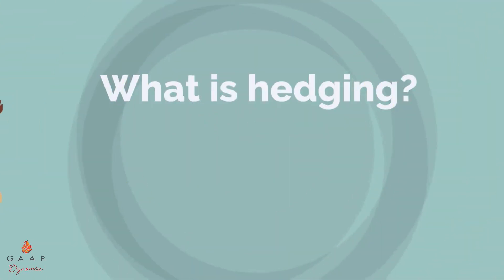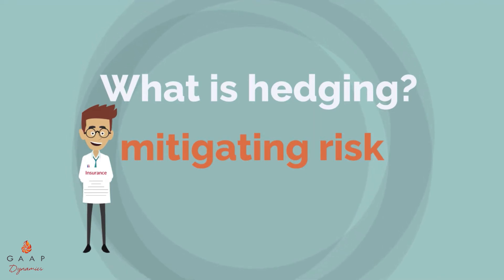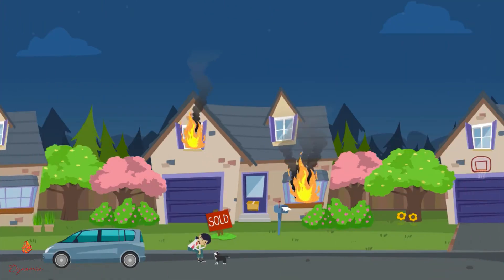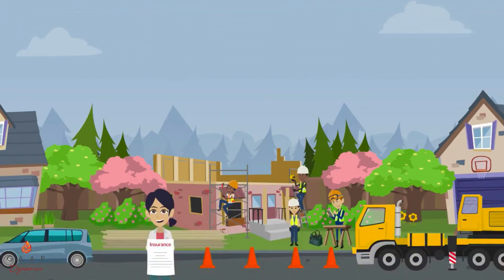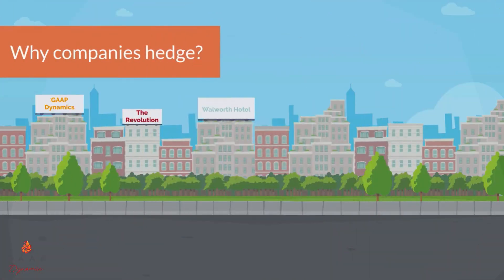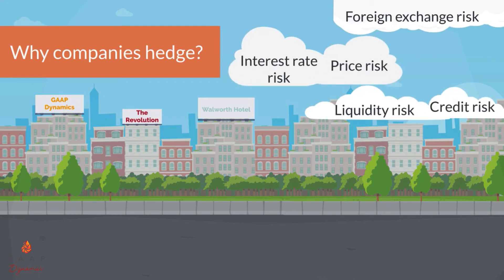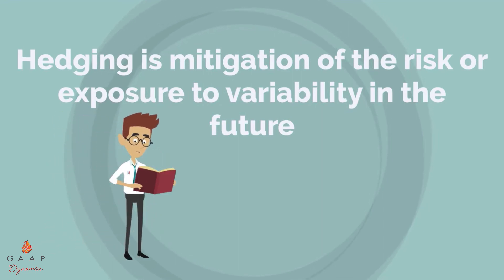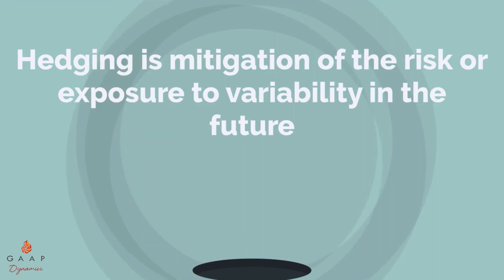ASC 815: Introduction to Hedge Accounting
This is the introductory video for our eLearning courses on Hedge Accounting. Hedge accounting is one of the most complex areas of GAAP.
Discover the benefits of hedge accounting and explore cash flow, fair value, and net investment hedges under ASC 815 with our courses!